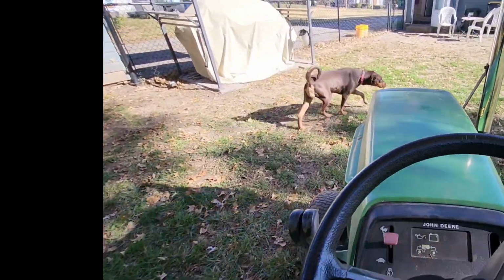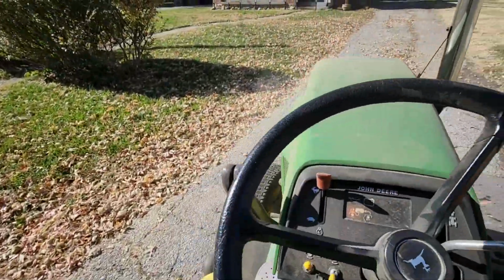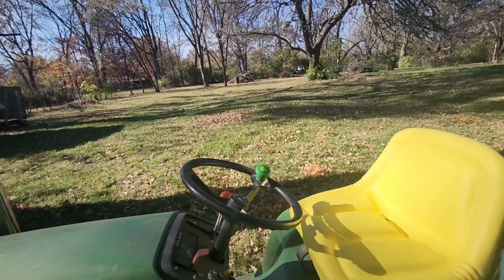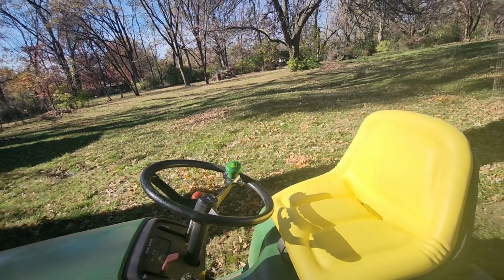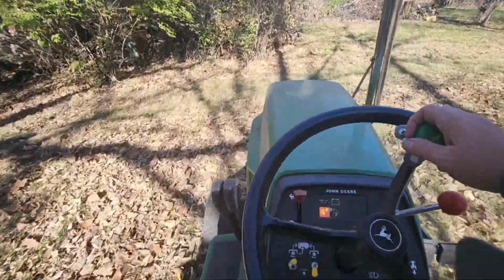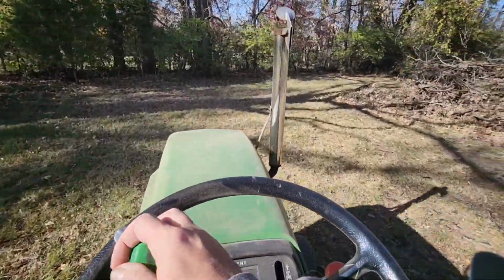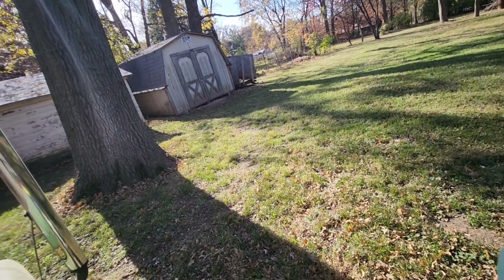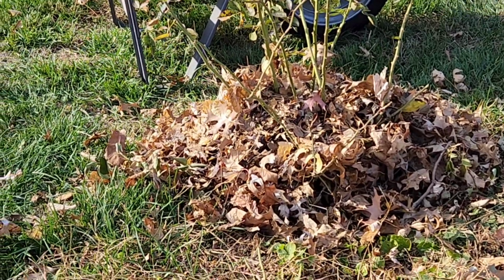Busy day plus interesting situation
Putting the yard to sleep 2023